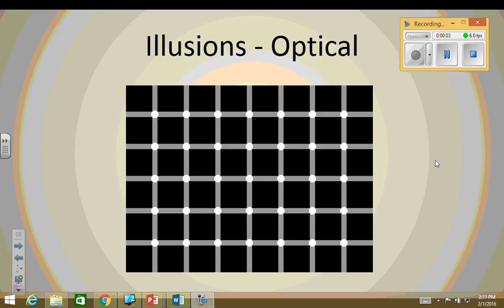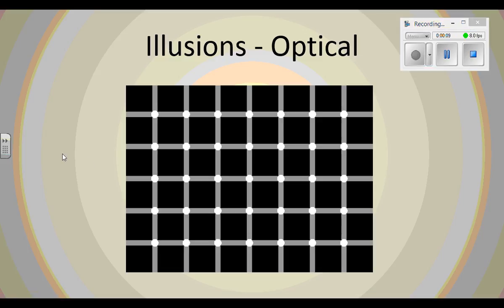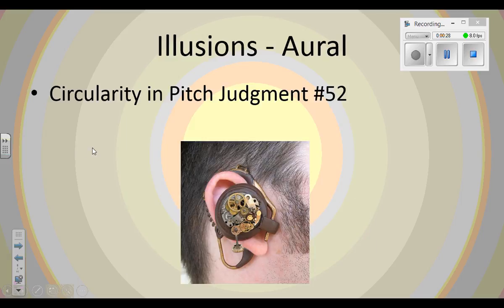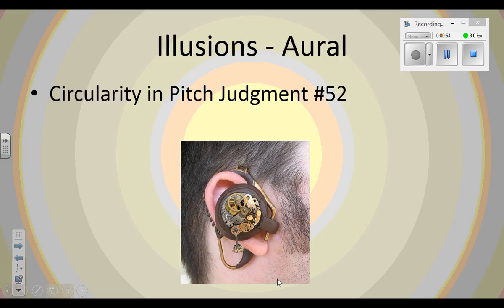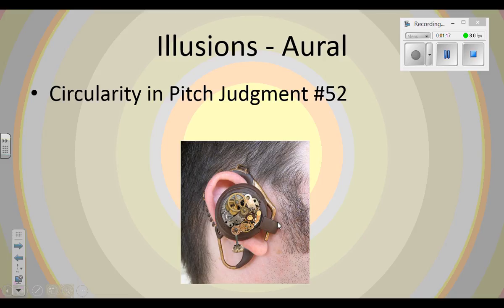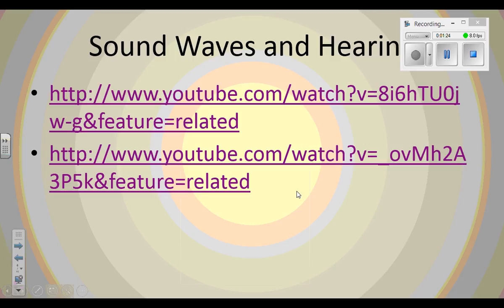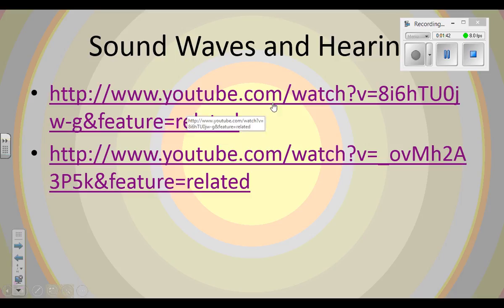Hearing II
A Hearing Illusion.